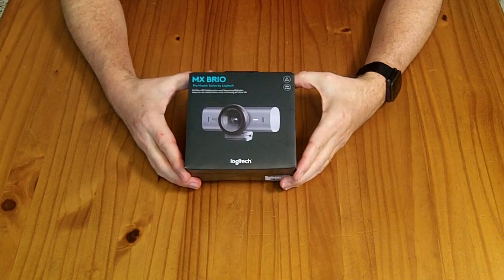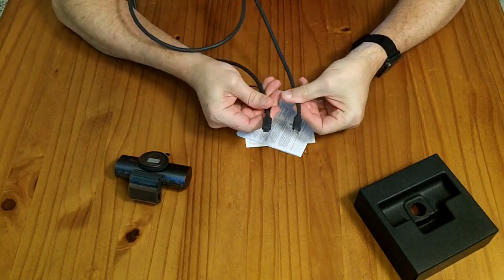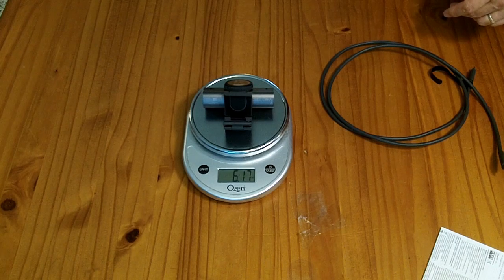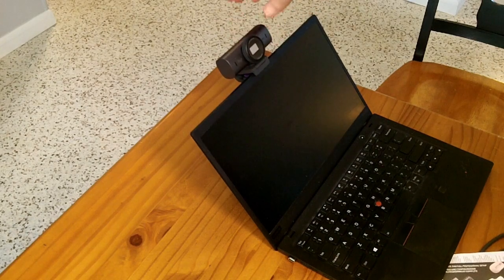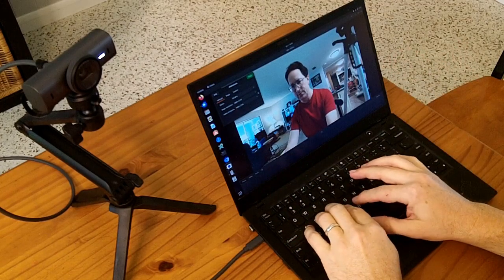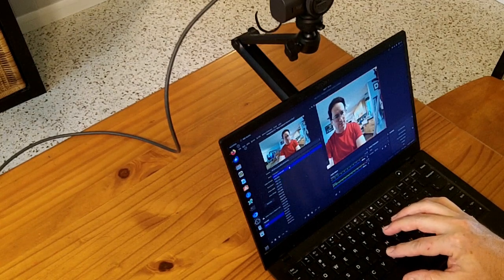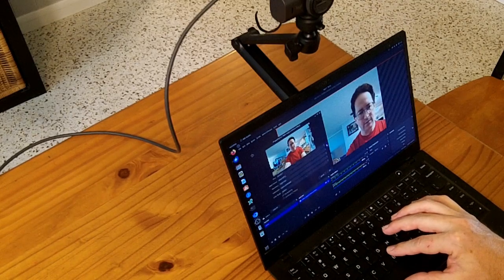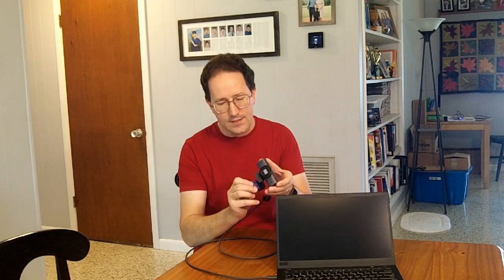Review: Logitech MX Brio 4K USB-C webcam with Ubuntu Linux $200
Logitech MX Brio Ultra HD 4K Collaboration and Streaming Webcam, 1080p at 60 FPS, Dual Noise Reducing Mics, Show Mode, USB-C, Webcam Cover, Works with Microsoft Teams, Zoom, Google Meet - Graphite

This is a premium studio / home office webcam. It weights just over six ounces, and includes a clip & stick mount suitable for most desktop monitors.  While it CAN rest on the top edge of a laptop with the same clip, it is heavy, so unless your hinges are tight, it may pull the laptop screen down. This is really intended for home office or studio use, not traveling.  It magnetically attaches to the provided monitor clip, so you can remove it, and it has a standard 1/4-20 socket on the bottom so you can use it with most standard tripods and camera mounts.

It has a rotating bezel that closes a built in privacy shutter, which closes with a satisfyingly positive "click" and presents a clear visual indicator that the lens is blocked.

The included 4' USB-C to USB-C cable is thicker than your standard cable and has a rubbery feel.

The image quality is excellent (I'd expect nothing else at this price point) and you can select up to 4K at 30 FPS (HD at 60FPS) or many smaller resolutions if you don't want to be broadcasting every detail of your face on a zoom call.

The aspect ratio is very wide (much wider than other webcams I've used or the integrated camera in my laptop). I expect that if you use the Logitech software there are ways to select a smaller viewport from within the native super wide aspect ratio, but I was using it with Ubuntu Linux 22.04 without installing any software.

I am happy to report that it works perfectly within Ubuntu, natively supported by several of my software applications (including Open Broadcast Studio) and the kernel drivers.  I did not evaluate any of the AI software Logitech provides for other operating systems.

Low light performance was very good, and it did very well with backlighting as well.  You won't be disappointed with the image quality.

It is a premium offering, and is probably more hardware than most casual users really need, so unless you do a lot of streaming / video conferencing, you can probably get away with a lower cost offering, but if you want the best, the MX Brio 4K delivers.